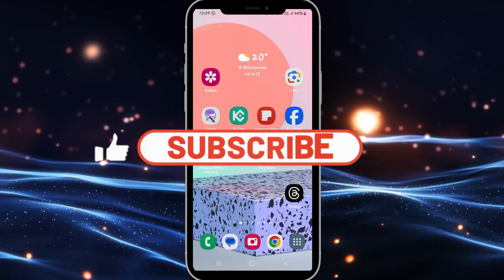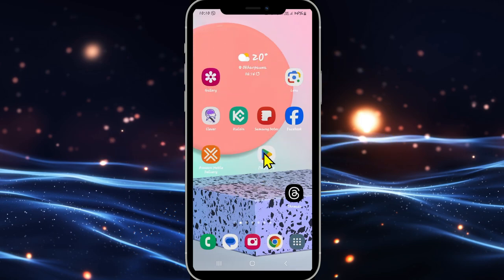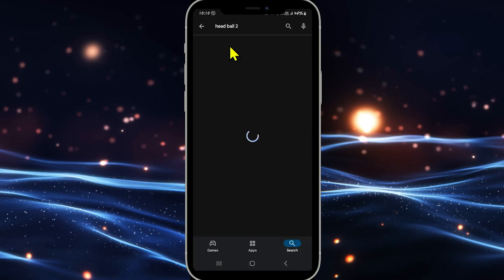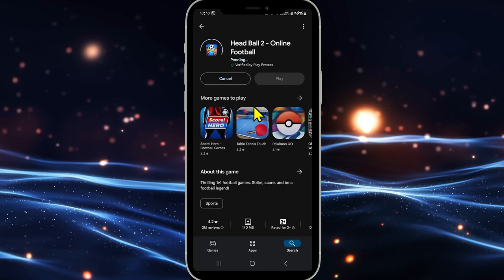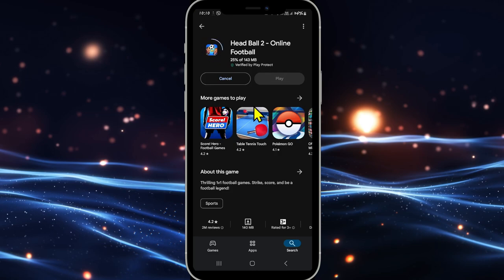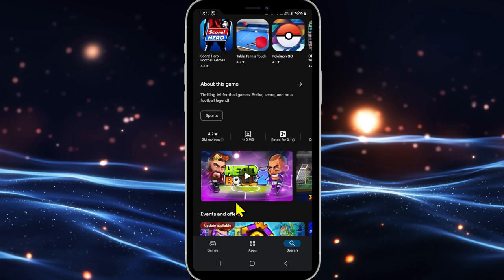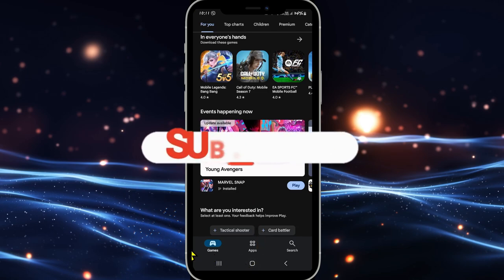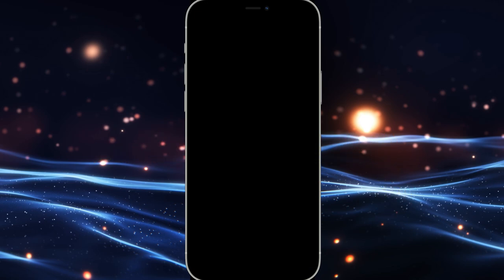How to Download Head Ball 2 on Android? Install Head Ball 2 on Smartphone (2024)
Welcome to Krazy Gamer! In this video, I'll show you how to download Head Ball 2 on your Android device. Head Ball 2 is an exciting football game where you can challenge your friends and players from around the world. Follow along as I guide you through the easy steps to get this game installed and ready to play. Whether you're a seasoned player or new to the game, this tutorial will have you kicking goals in no time!